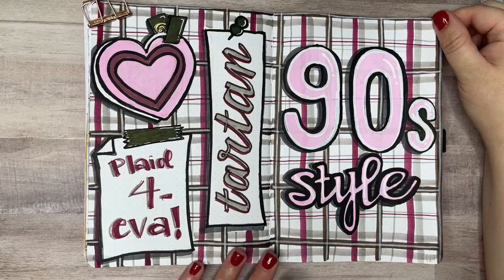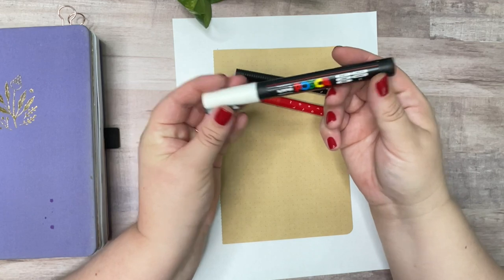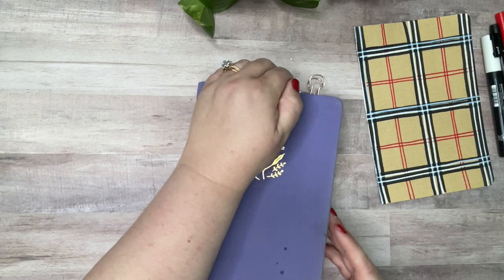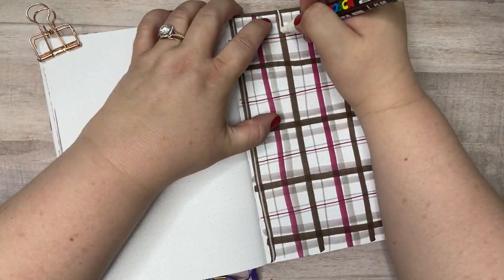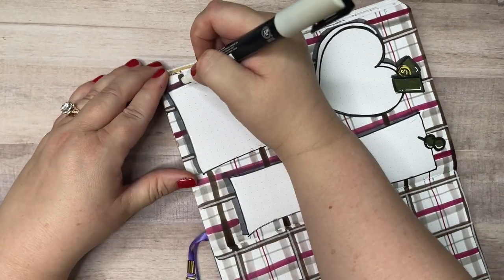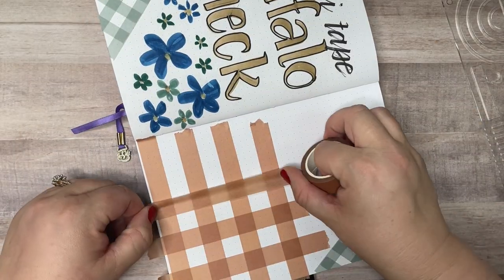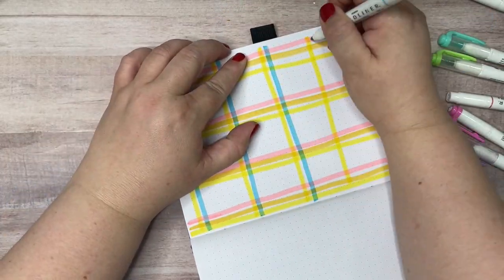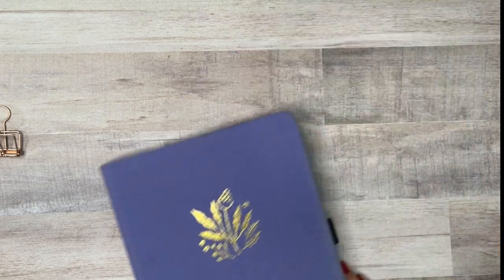How to Draw Plaid | Bullet Journal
Hi guys! In this video I'll show you how I draw 5 Styles of Plaid Patterns to decorate my bullet journal. I'll demonstrate the Burberry pattern, a Scottish Tartan/90s style, a washi tape Buffalo Check, a simple Gingham, and a bright Madras pattern.
In this video I used brush markers, Zebra Mildliners, and a white paint pen.